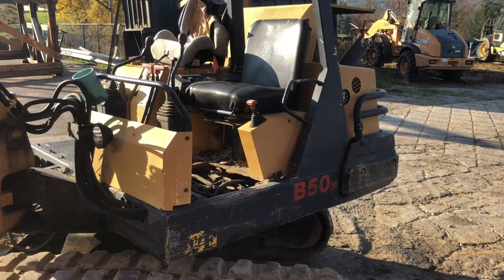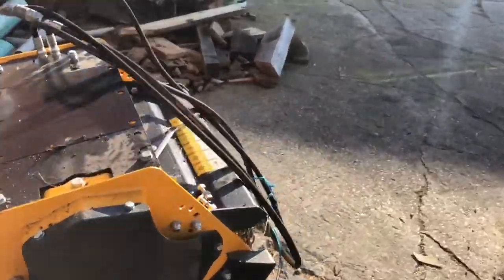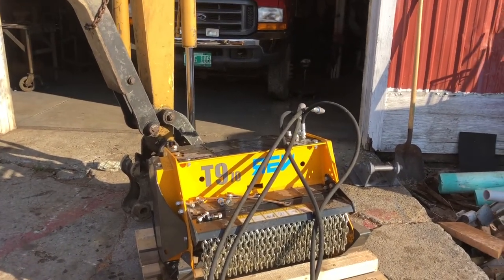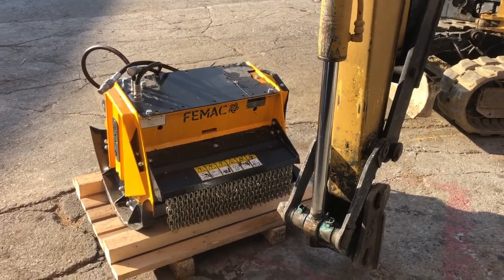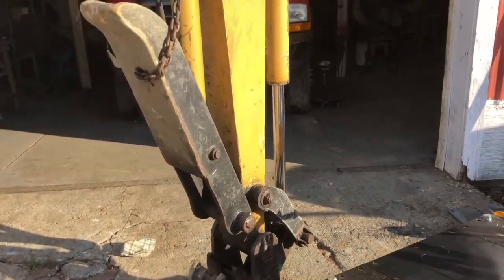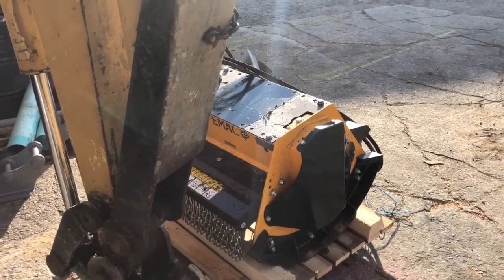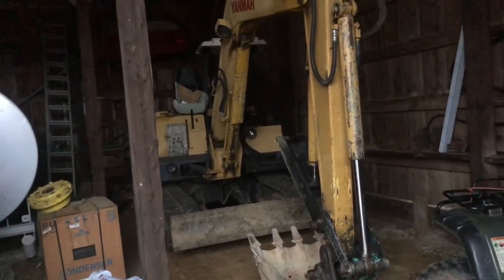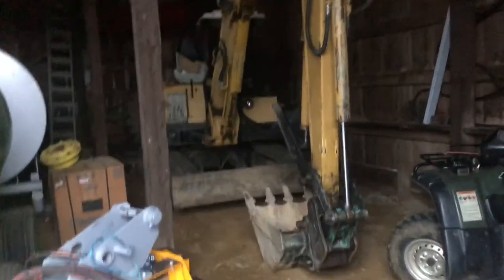Femac mulcher head why it doesn’t work on yanmar 50.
Excavator Mulcher head install on older machine yanmar b 50